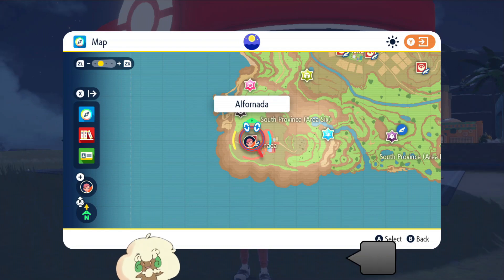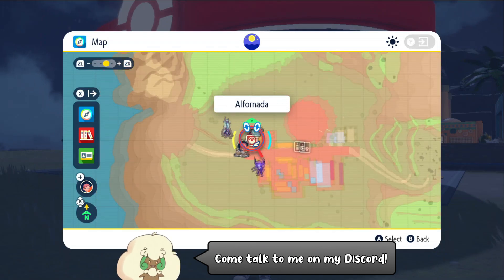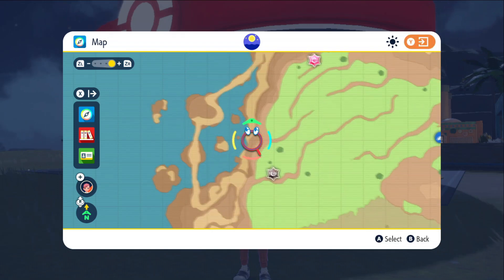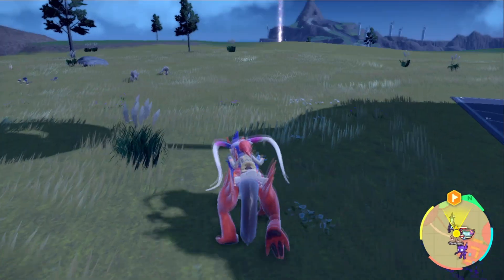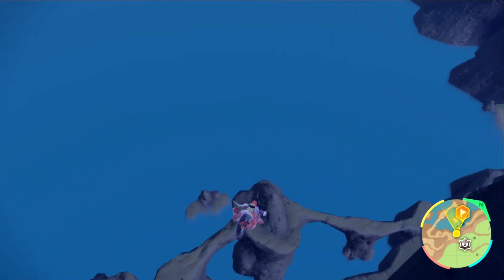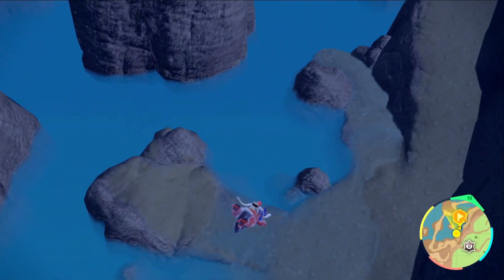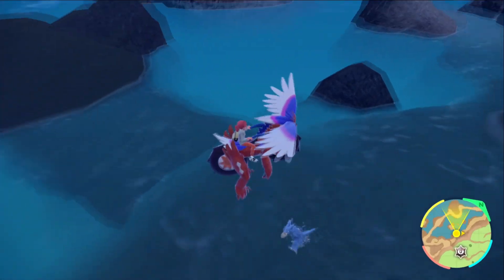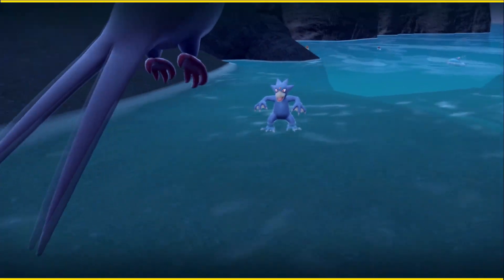How to Catch Golduck - Pokémon Scarlet & Violet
This video shows where to find Golduck in Pokémon Scarlet & Violet.